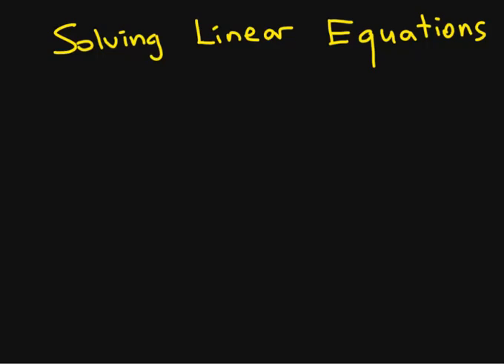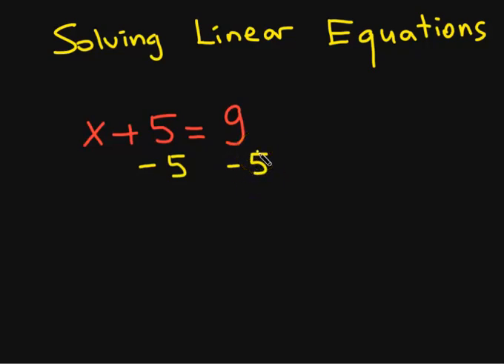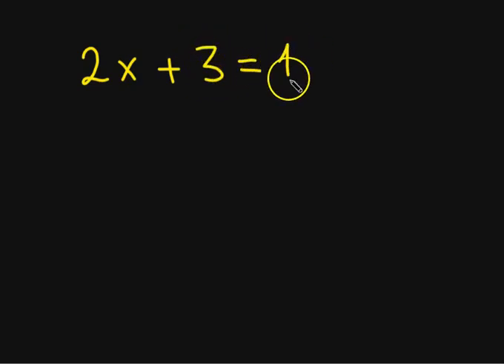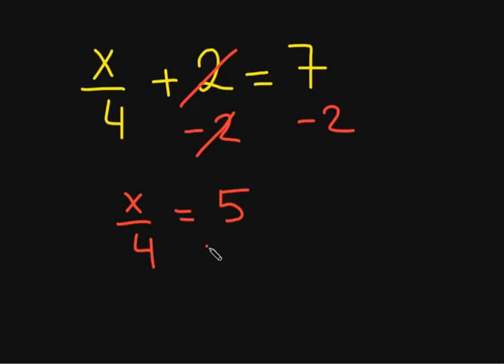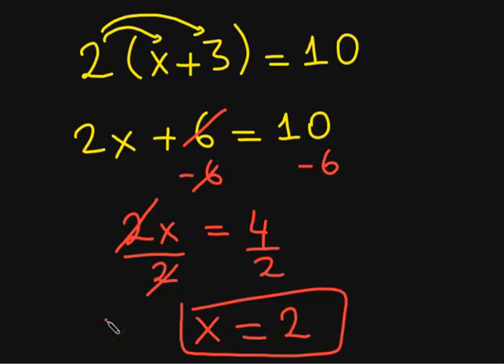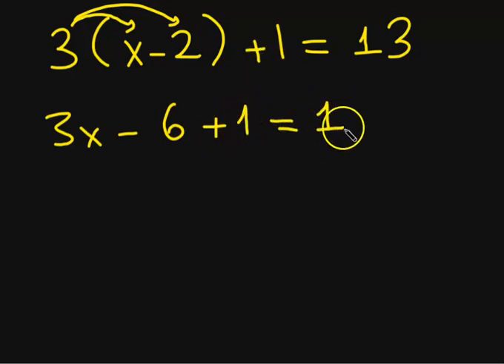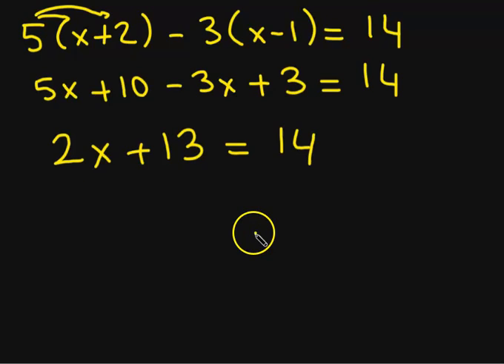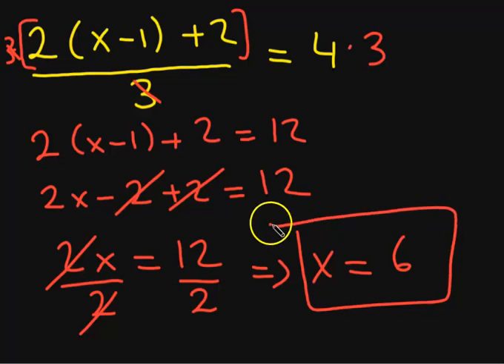Solving Linear Equations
In this video, I’ll show you how to solve linear equations step-by-step, using easy methods that actually make sense. Perfect for beginners or anyone needing a quick review!